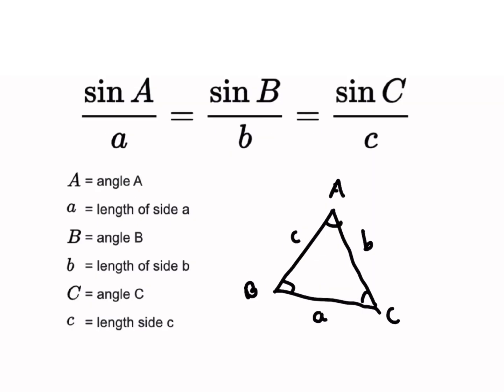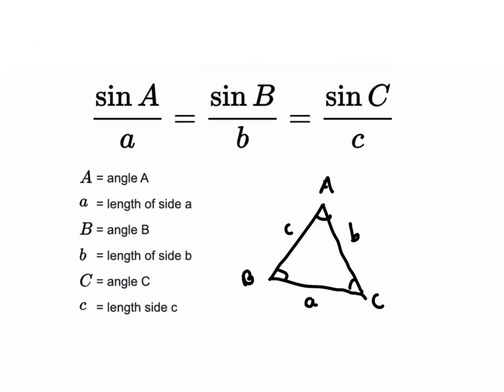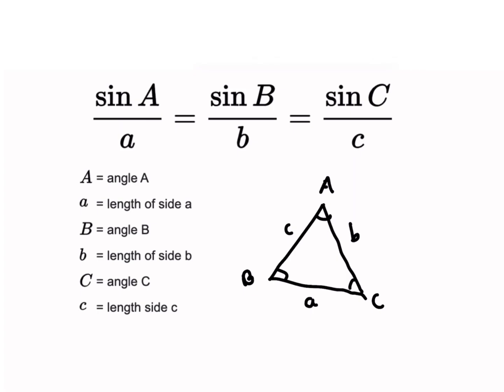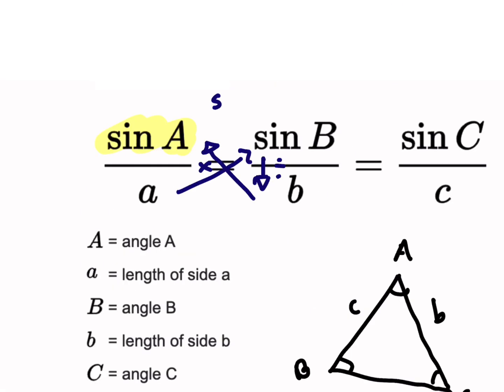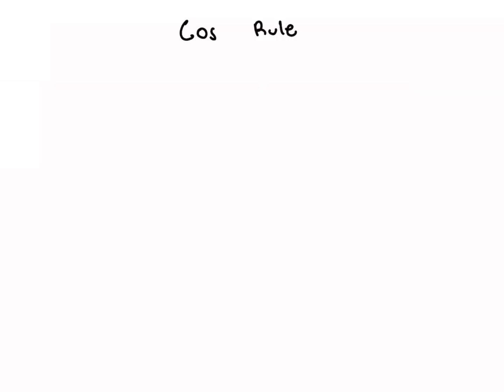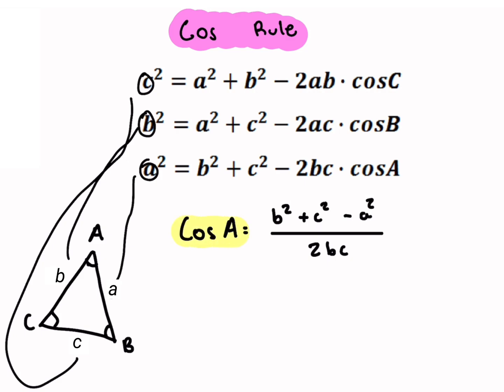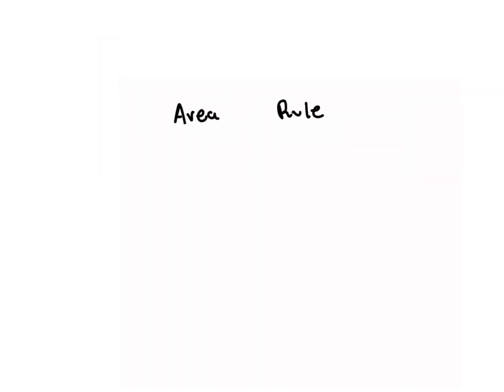Trigonometry - Sin Rule, Cos Rule and Area Rule (IB Syllabus)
Contents of this video:

— IB Data Booklet Equations

— Sin Cos and Area Rules

— Annotated Triangles